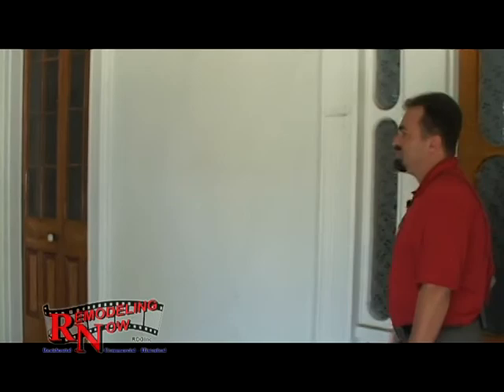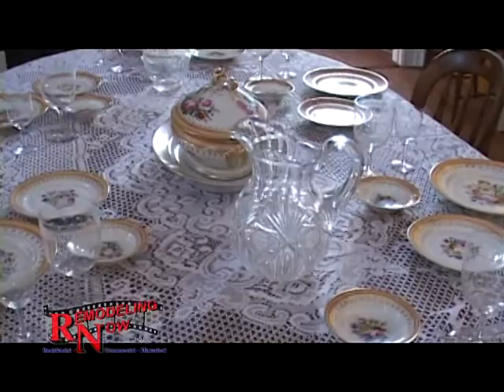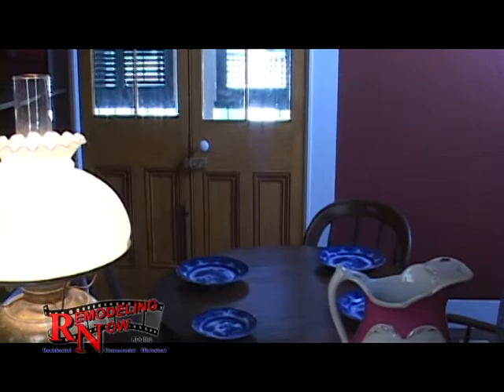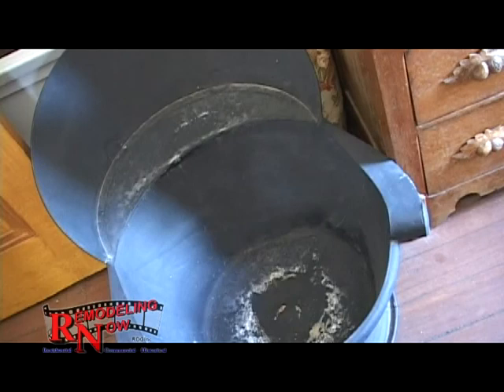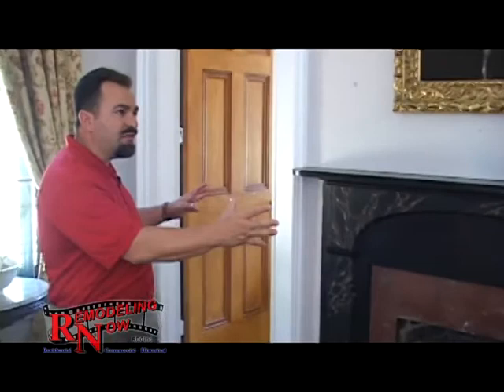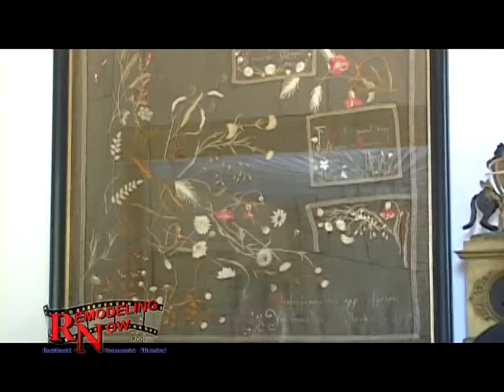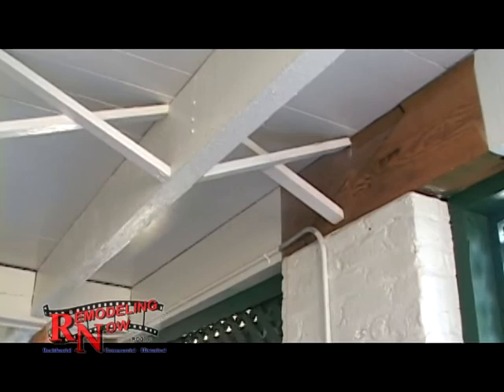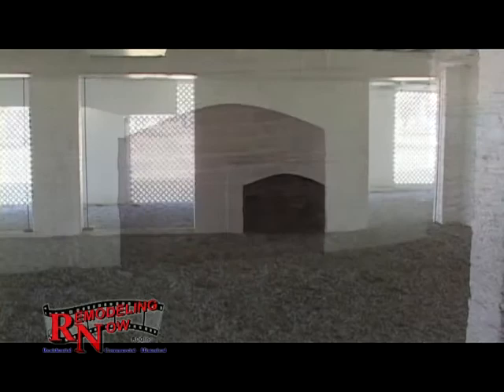Beauvoir Part 2 - Last Home of Jeff Davis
Beauvoir is the last home of the CSA President Jefferson Davis. Remodeling Now took a tour to see the home after it was restored from the damage of hurricane Katrina. This is Part 2 of 2.